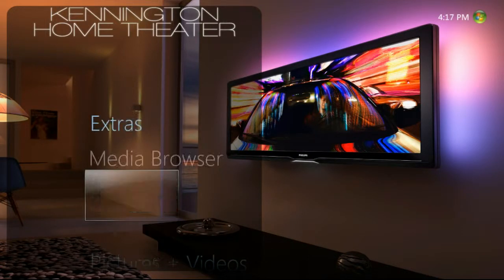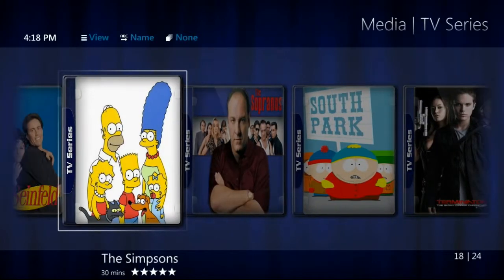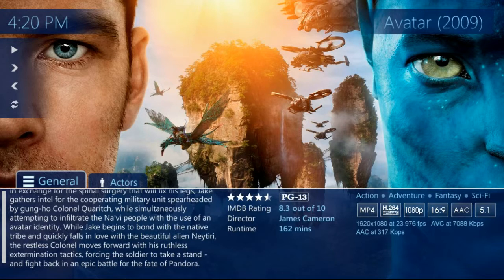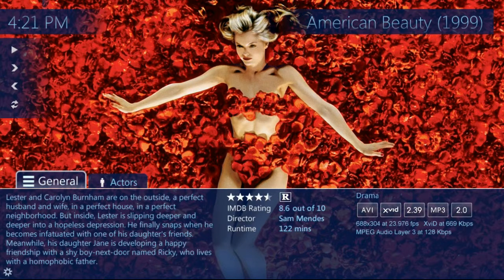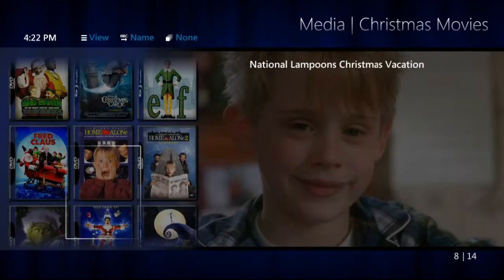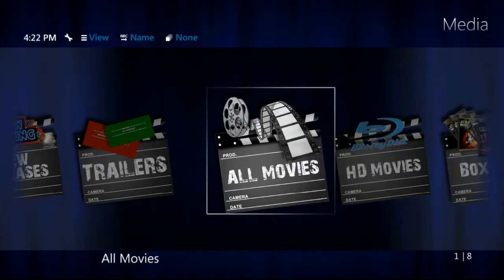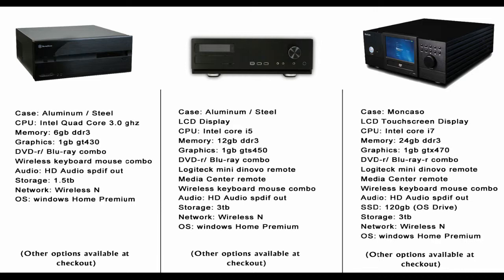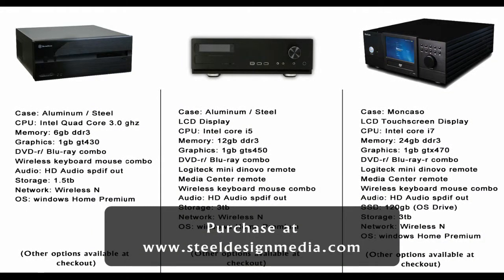Custom Home Media Center PC | Steel Design Media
Go Here to Purchase Custom Intro's or Media Center PC's

This is an example of a fully customized Home Theater PC from Steel Design Media. It shows how movies and TV shows can be organized and search plus custom intros and trailers to give the full Home Theater Experience.